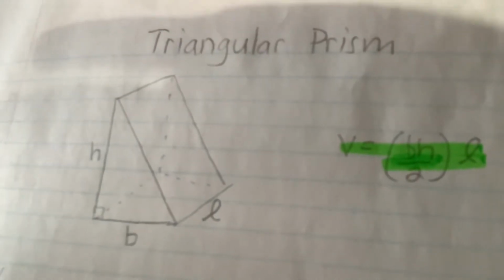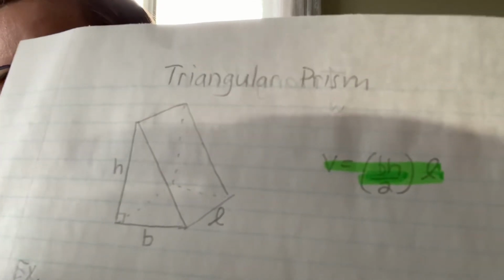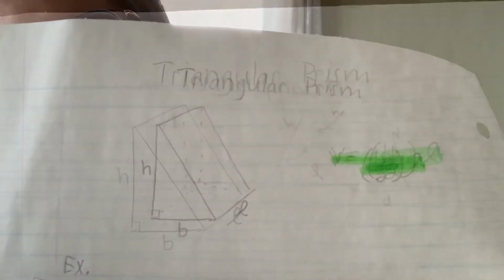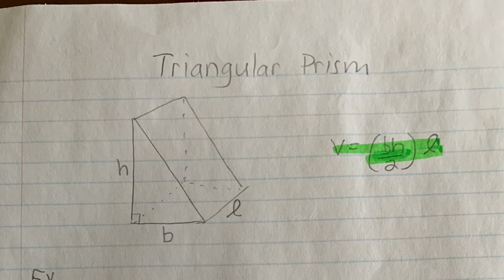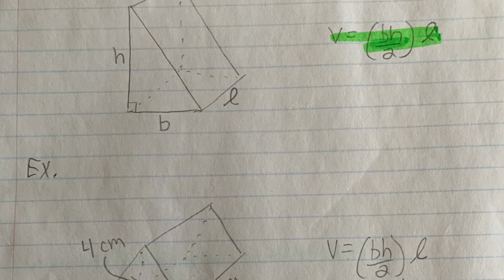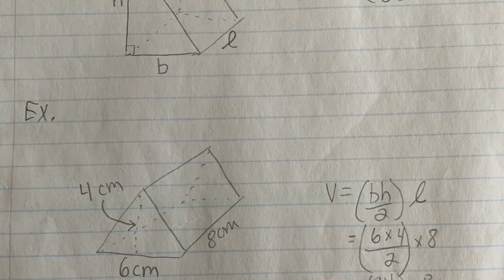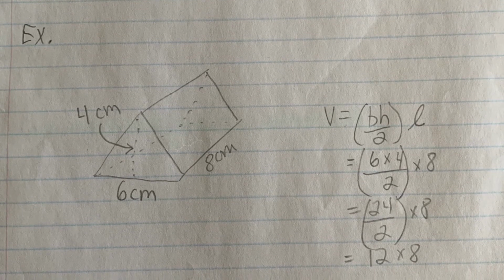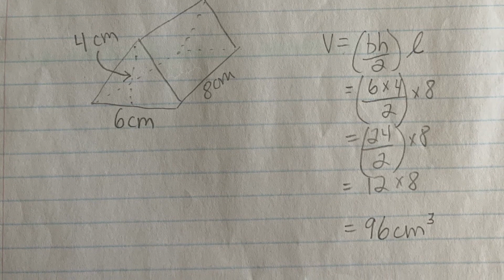Volume of a Triangular Prism